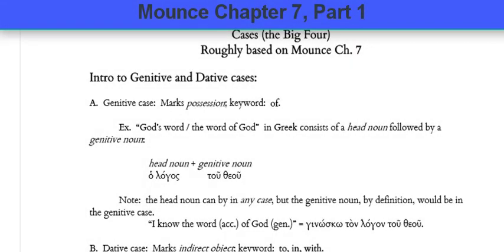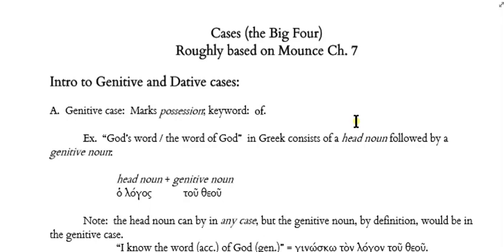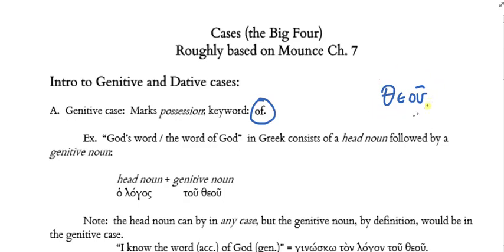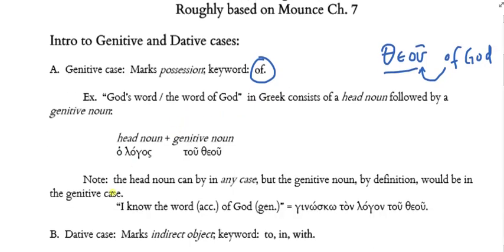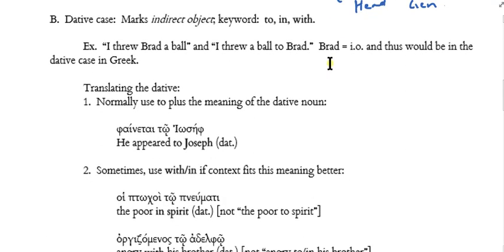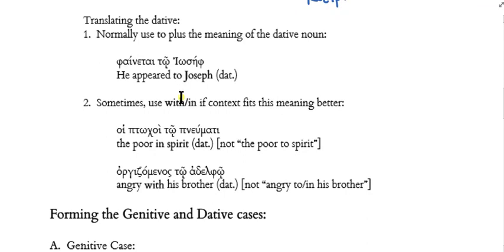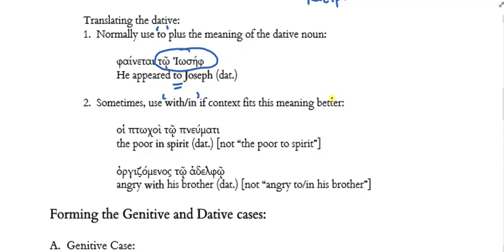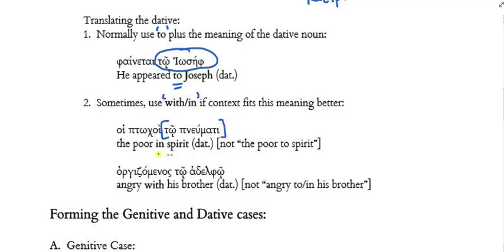Greek Mounce 7, Part 1